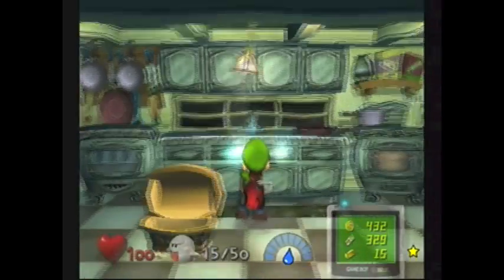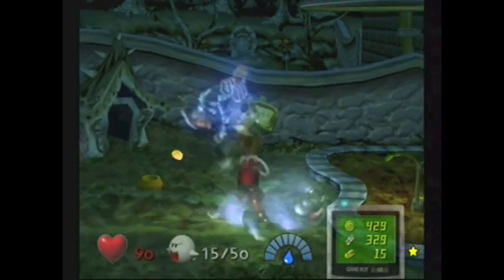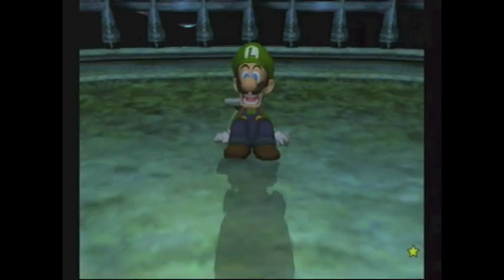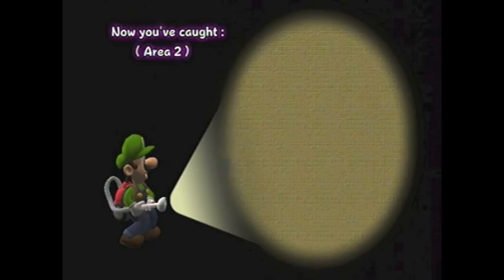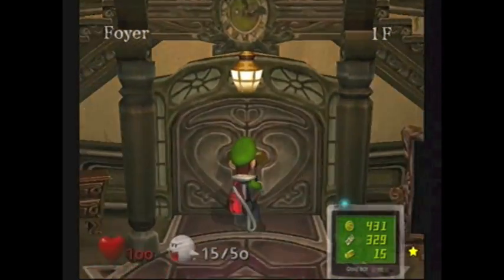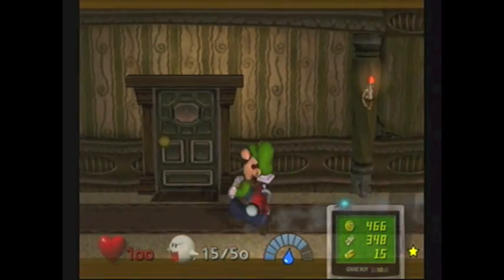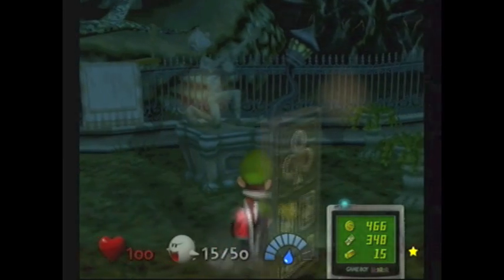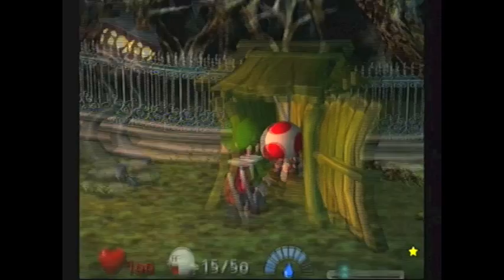Let's Play Luigi's Mansion - Part 3B: Time to Let Go!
Today, I should learn to start these descriptions with more variety, and I finally reach Bogmire. I also get to go down inside the well. I hope you enjoy this video, for this one actually has the graphics that it should; if you want to see where this video is being compared to, check the link below for: "Part 3A."

Starring:
Aza3883